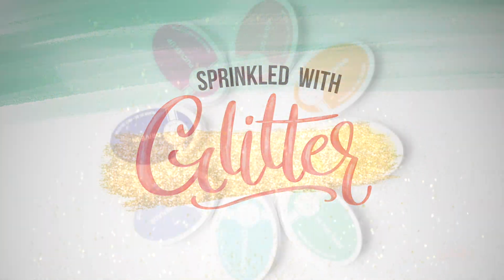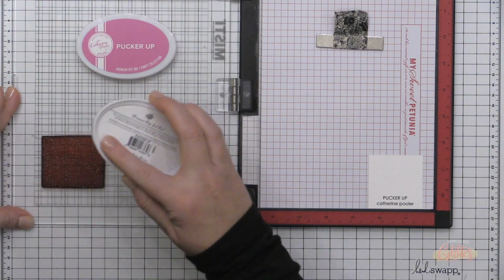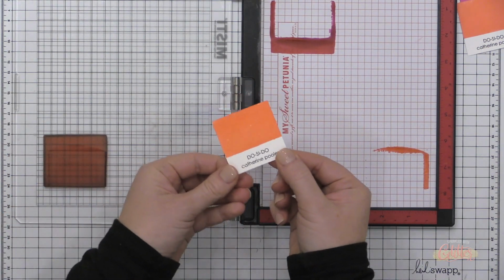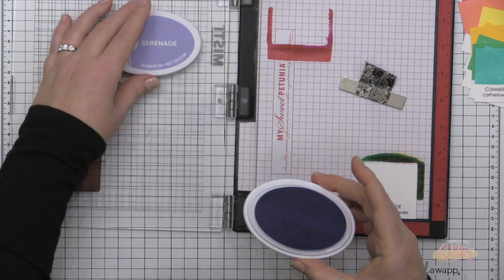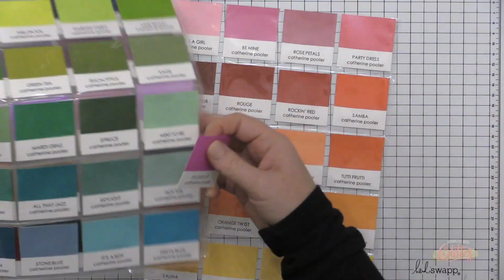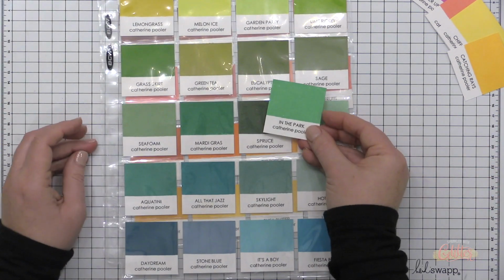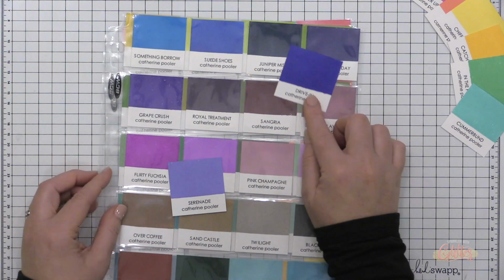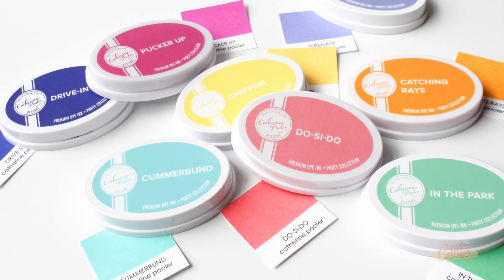Catherine Pooler Date Night Inks - A Closer Look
• *Pucker Up Ink Pad and Refill by Catherine Pooler Designs – Catherine...

• *Do-Si-Do Ink Pad and Refill by Catherine Pooler Designs – Catherine

• *Chiffon Ink Pad and Refill by Catherine Pooler Designs – Catherine

• *Catching Rays Ink Pad and Refill by Catherine Pooler Designs –

• *In the Park Ink Pad and Refill by Catherine Pooler Designs – Catherine...

• *Cummerbund Ink Pad and Refill by Catherine Pooler Designs – Catherine...

• *Serenade Ink Pad and Refill by Catherine Pooler Designs – Catherine

• *Drive-In Ink Pad and Refill by Catherine Pooler Designs – Catherine

• Winterscapes by Julie Ebersole, Essentials By Ellen Clear Stamps